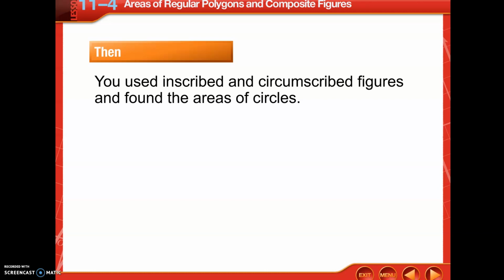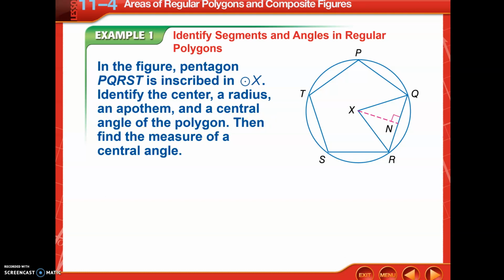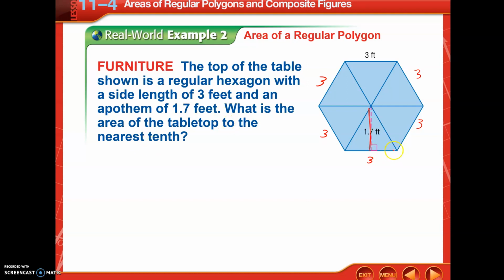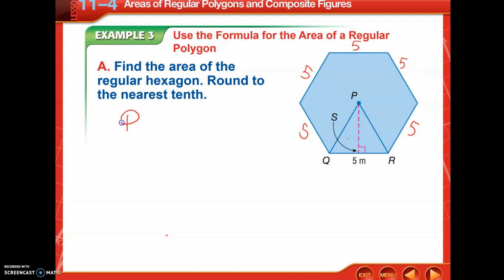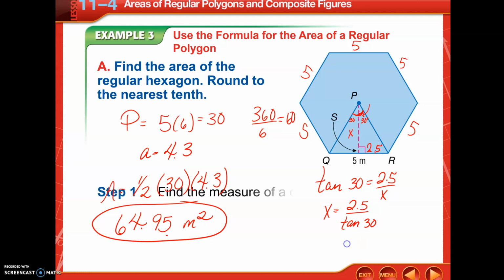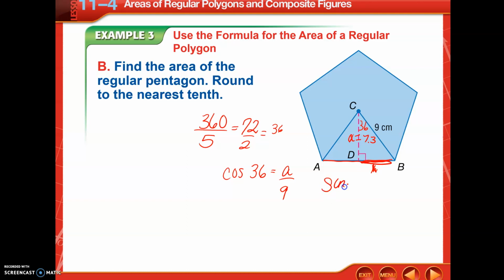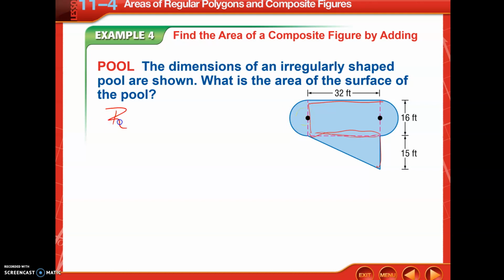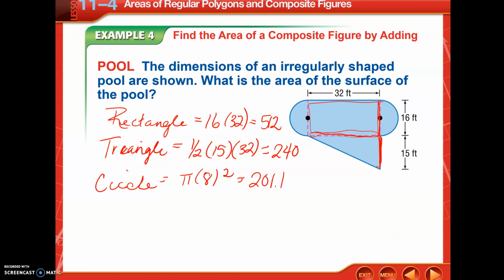U11G4 Regular Polygons and Composite Figures